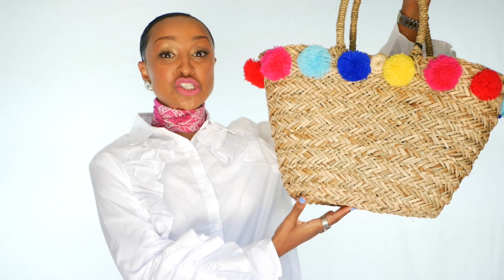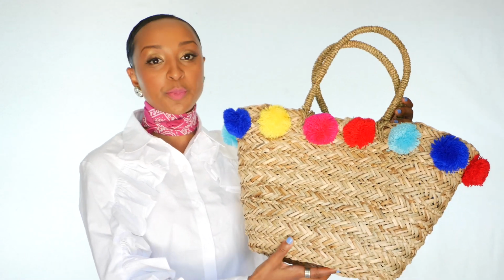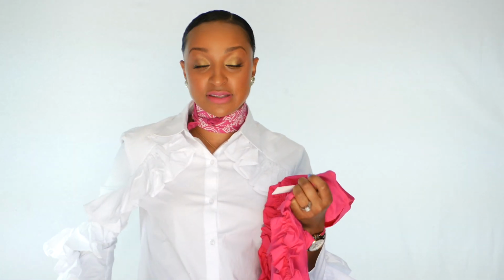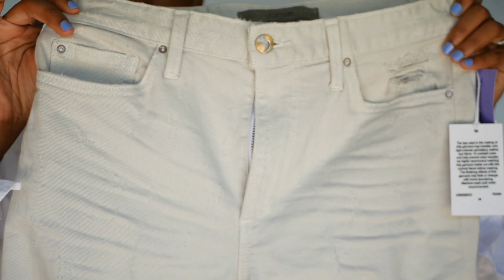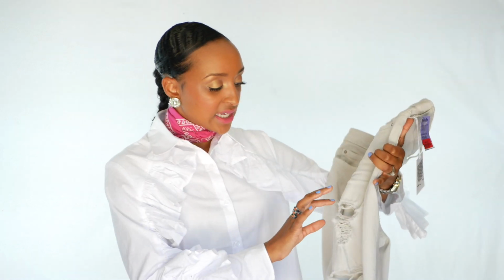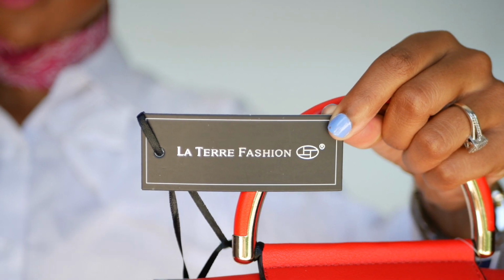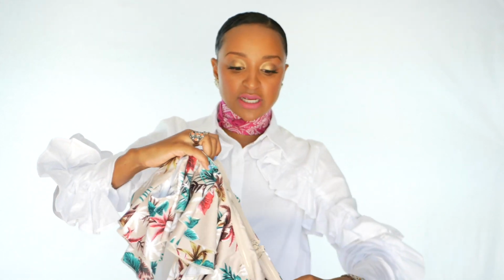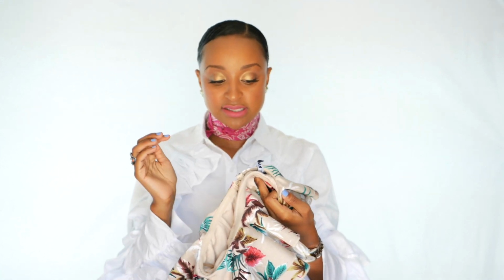Styled Marshalls Haul 2018 | Nefertiti Image Consulting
HEY MY LOVES!! So this weeks video is all about sharing with you the goodies I found on a recent Marshalls shopping trip. At the end of the video I styled each piece for some great summer 2018 look inspo, so I hope you enjoy, if so leave me a comment below telling me which looks you were feeling!

What you'll learn in this video:
- Some great deals you can find at Marshalls on cute summer apparel.
- Lots of style inspiration to implement into your own look!

Say hi on social:
Kristin King's Instagram: @KristinLivingstonKing
Kristin King's Facebook: @KristinLivingstonKing